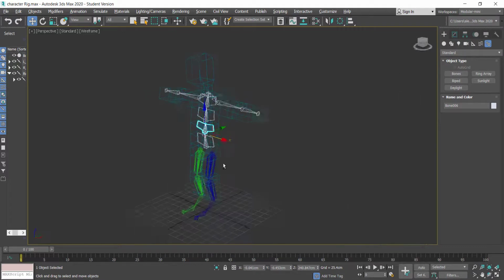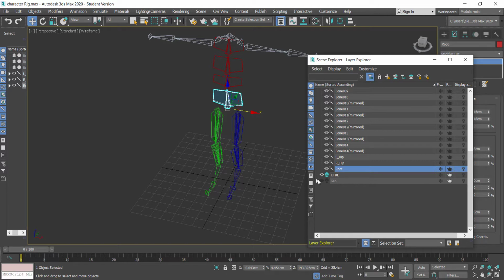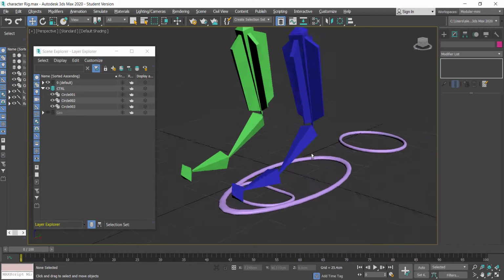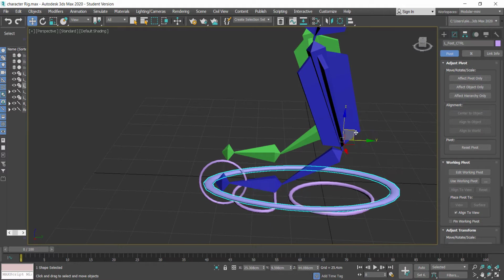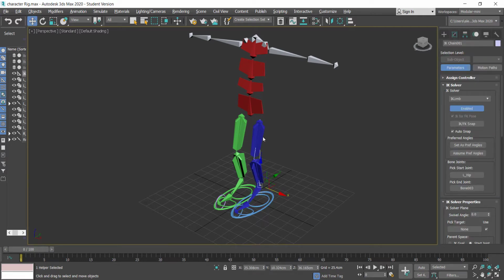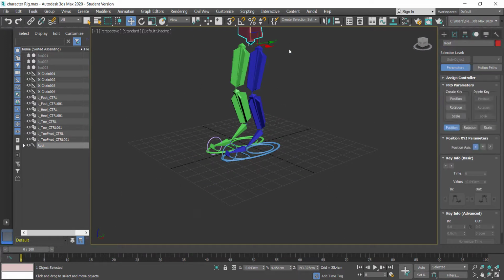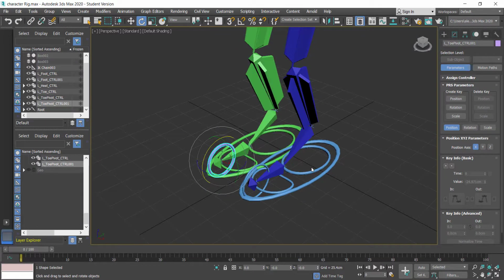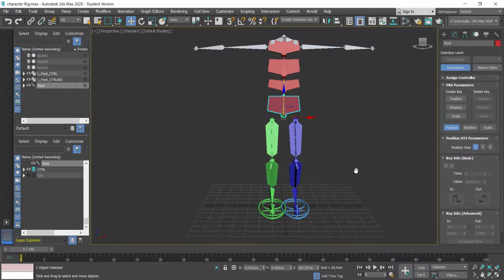02 3ds Max Rigging